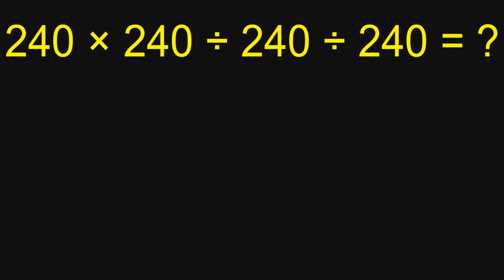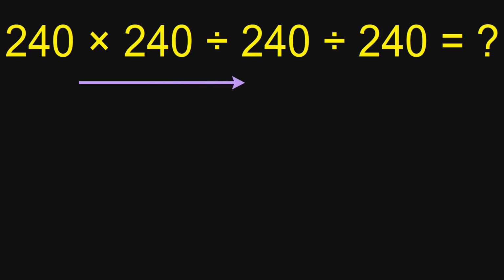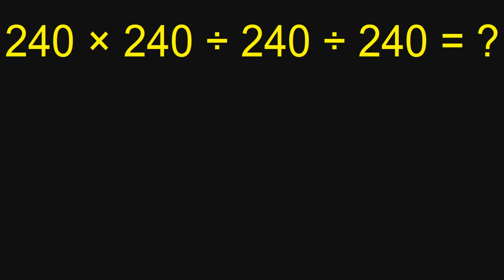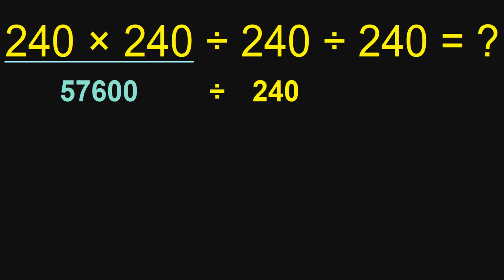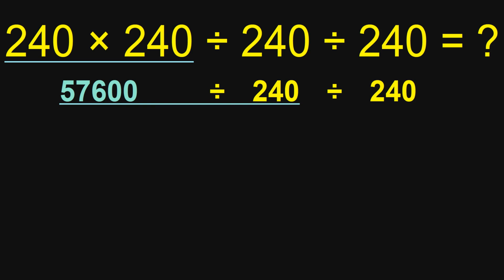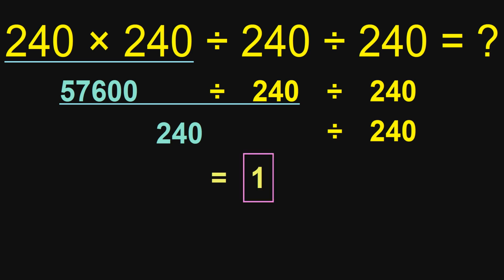A Public Challenge for All Users 240×240÷240÷240 = ?